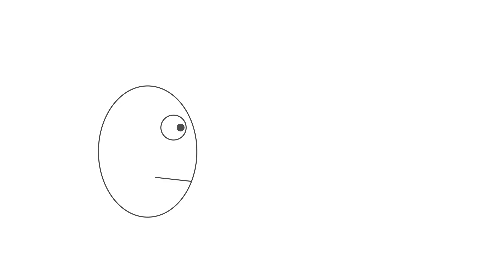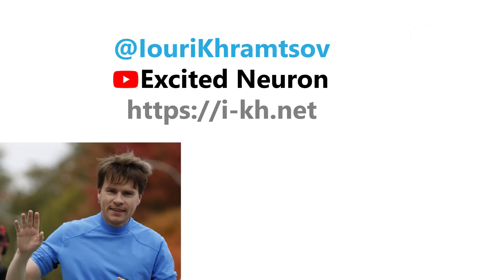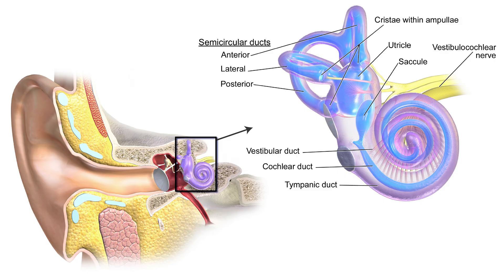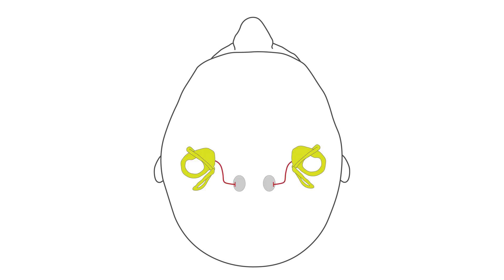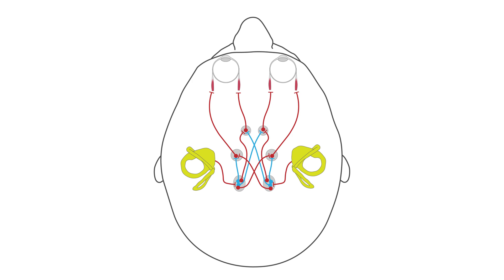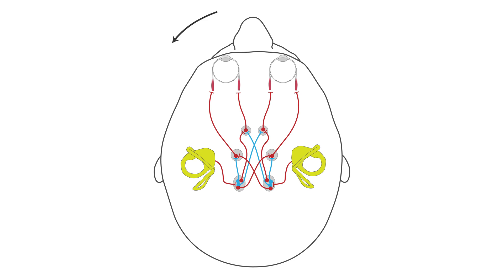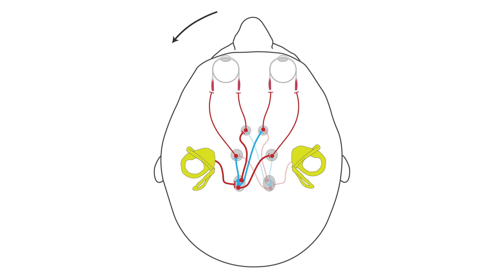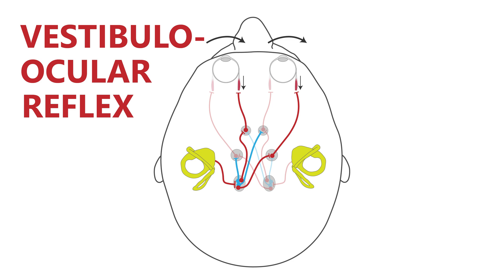Image stabilization - in humans | Vestibulo-ocular reflex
Keeping your gaze steady is tricker than it seems. One of the neural circuits supporting that is the Vestibulo-Ocular Reflex, or VOR, that helps keep your vision steady as the head moves.

Sources:
* Fundamental Neuroscience (textbook), Chapter 32 - by Squire, L.R. and others